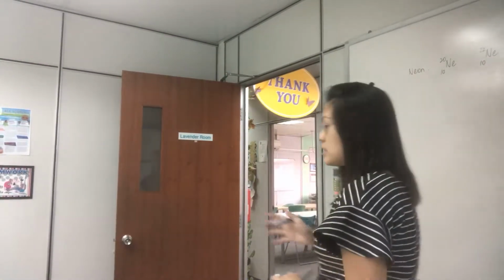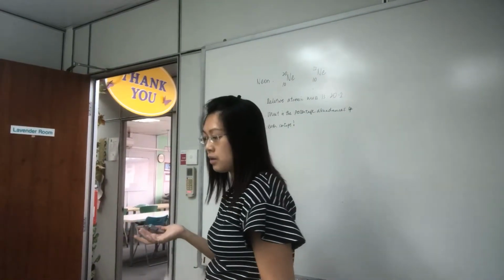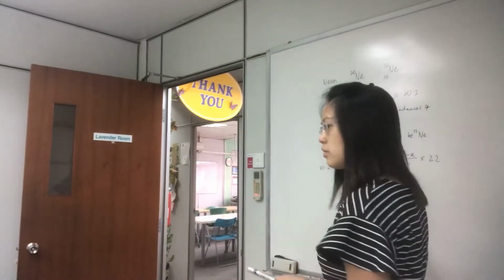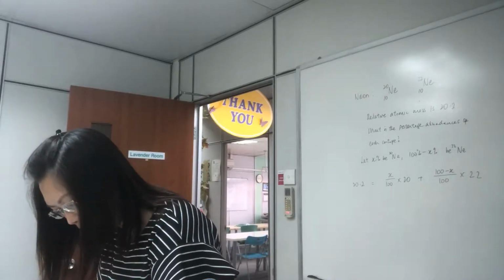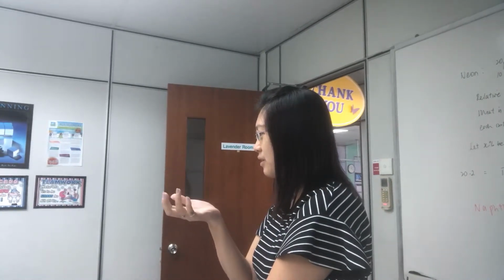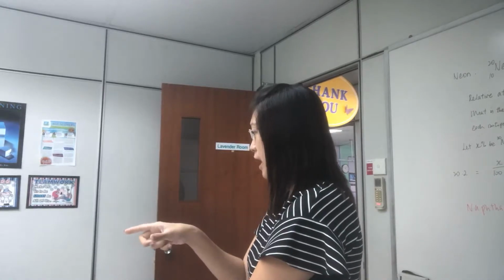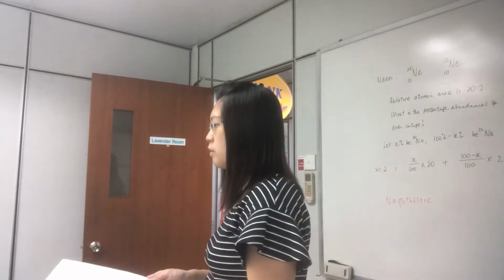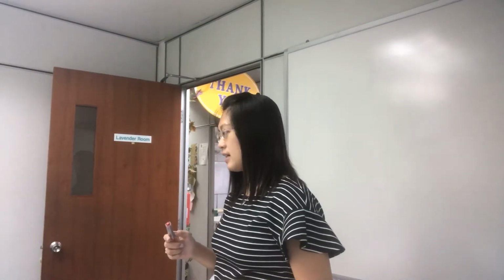Chemistry lesson with Miss Joyce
We trial deploy our automated cameraman for a chemistry lesson with Ms Joyce